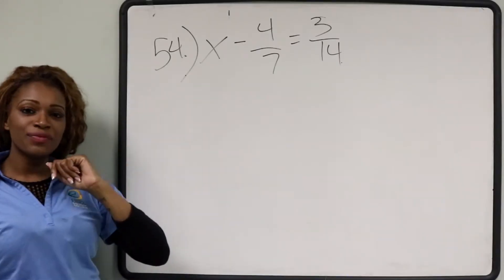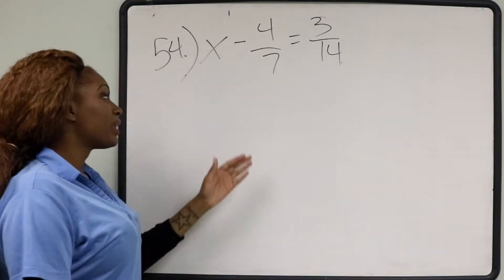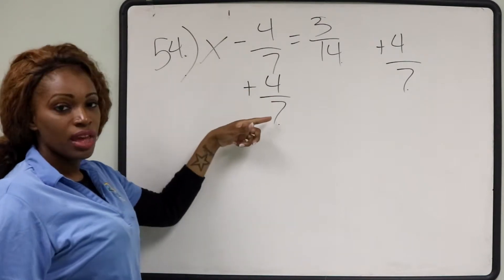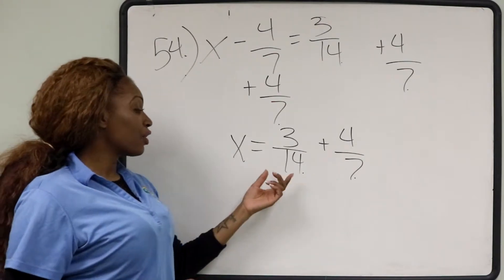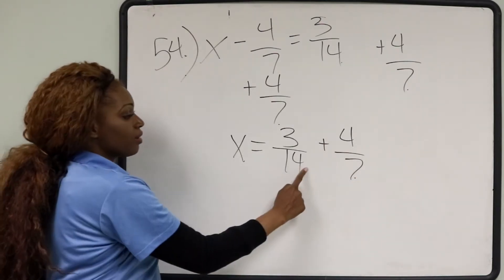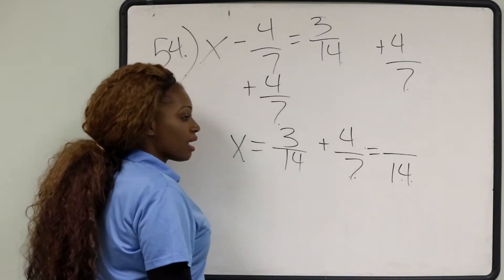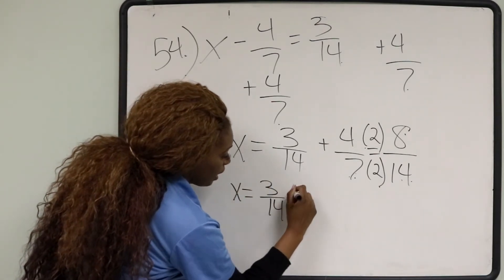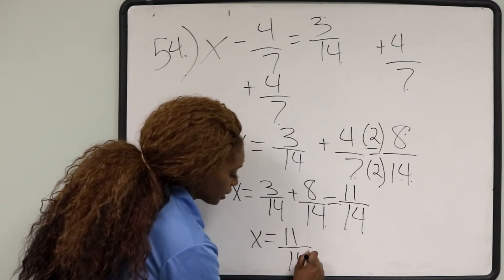Math 086 FINAL Review Question 54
Essex County College